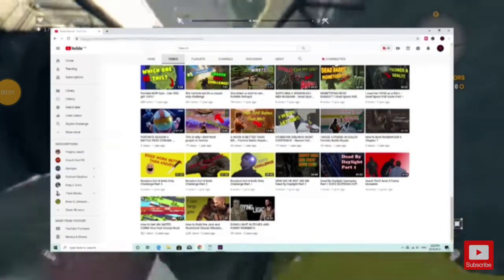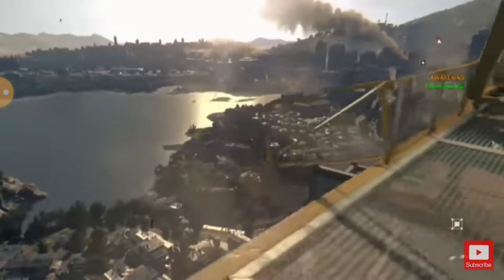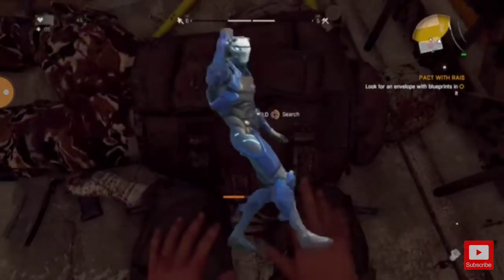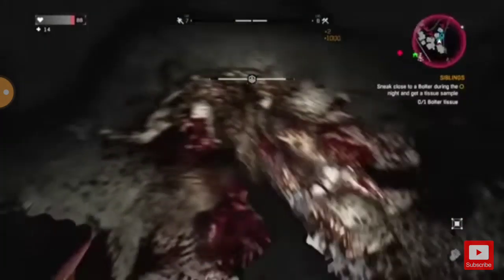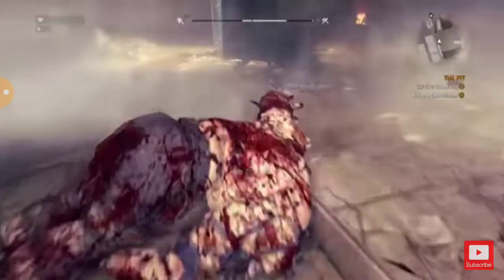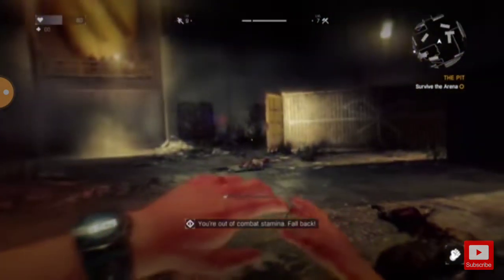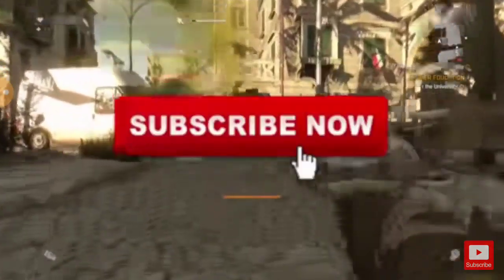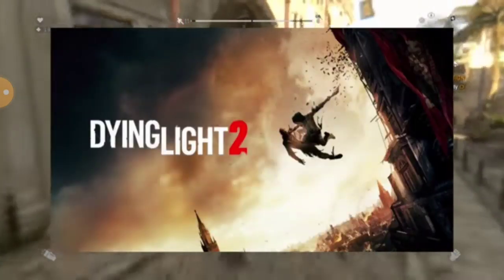Try try dying light on ps4 you mitch love this you can buy dylight polo means you can beat this i wi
You can buy a ps4 and you much love the guy lightly you can like this video and i can join in your server i have a many guns and a diamond game i'm off